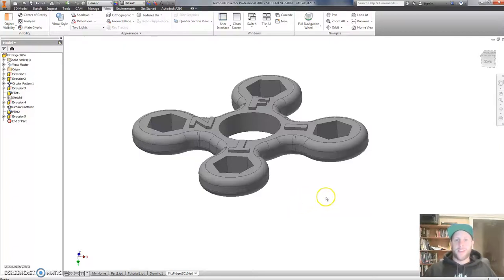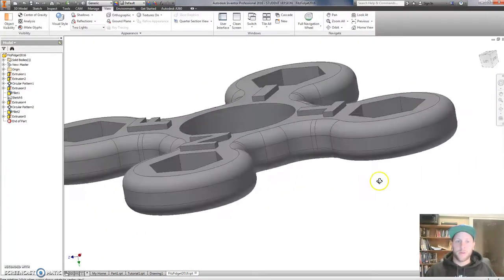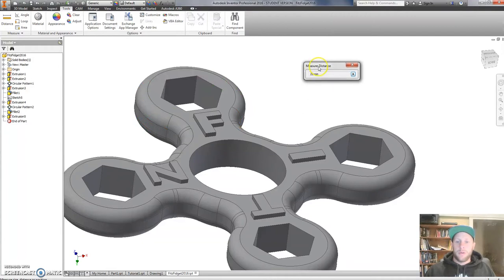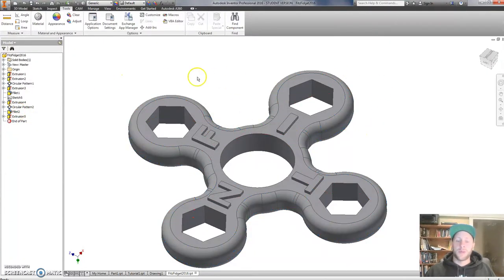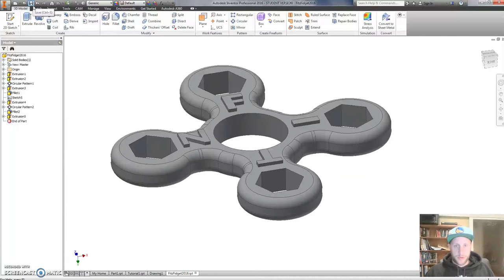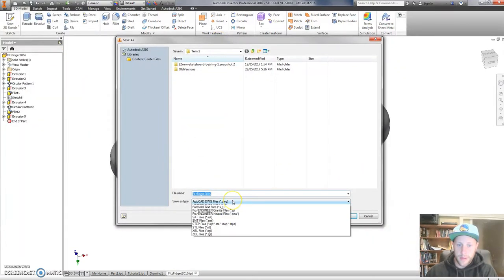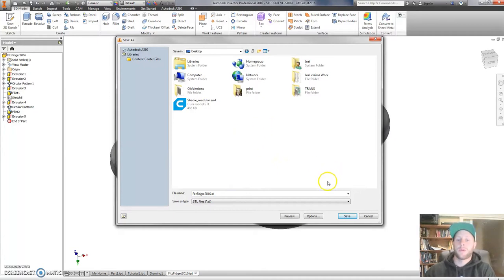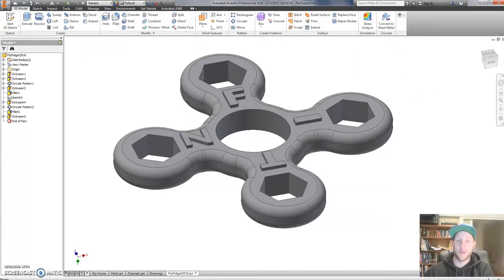3D Printing Tutorial 1 - Exporting from Inventor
Short tutorial on how to export your design from Inventor as an STL file, ready to setup for 3D printing